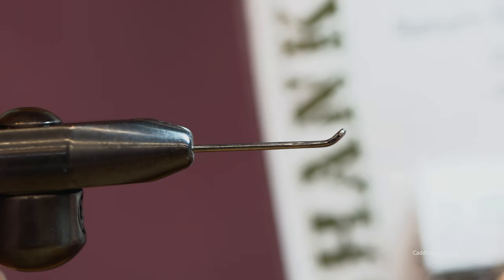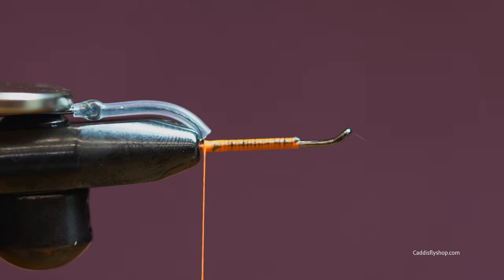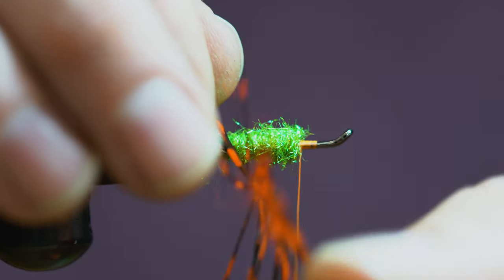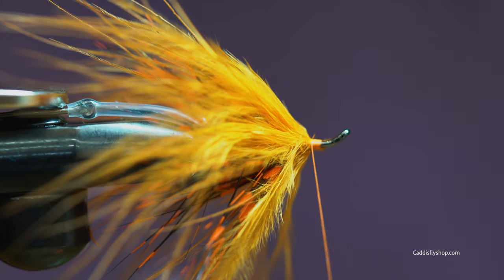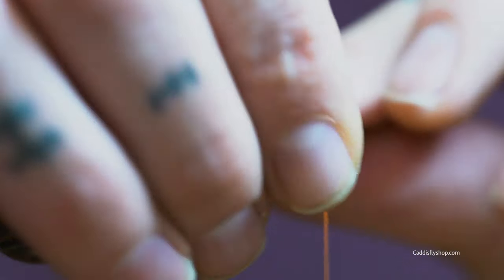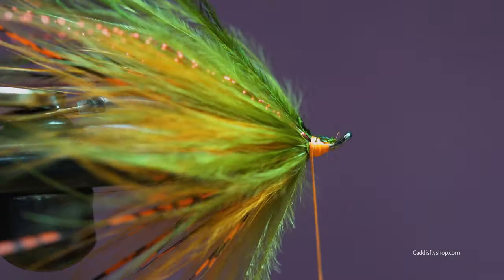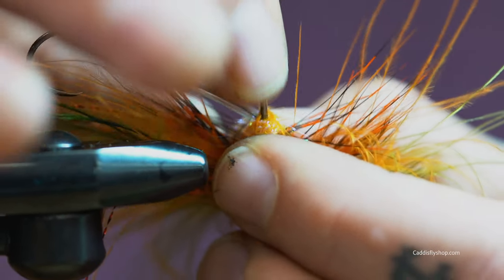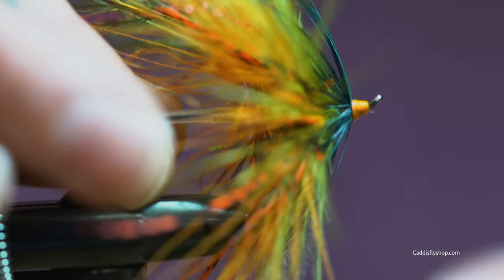Hohbo Spey Steelhead Fly by Jim Sens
In this video, Jim Sens ties a Hohbo Spey Steelhead Streamer Fly. This is a great pattern to use for winter wteelhead and will fish in the middle to high water column.

Originally tied by Charles St. Pierre, this fly can be tied  into  different color combinations, sizes, and could be weighted or unweighted depending on the water you're fishing.  They're also a great introduction  to tying flies on a shank or tube.  Give them a try.

Please check the video below to see instructions on rigging.

You can see more patterns by Jim on Instagram @jimsens

Happy tying!